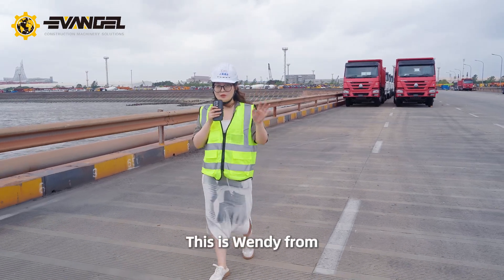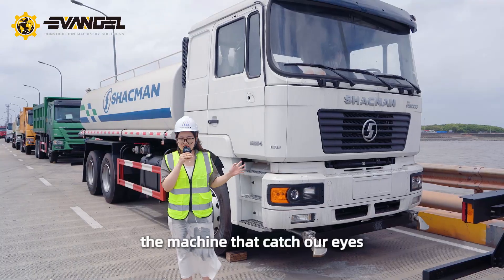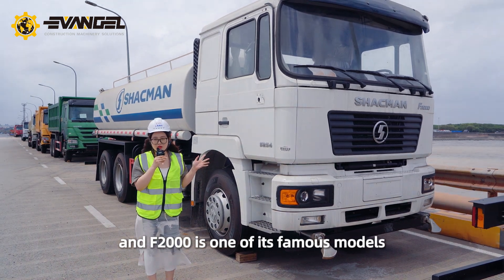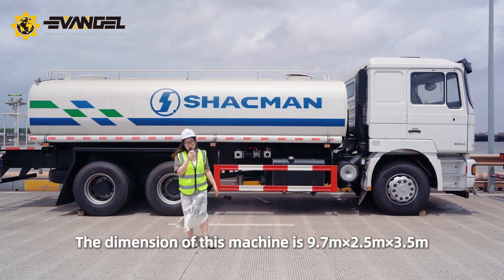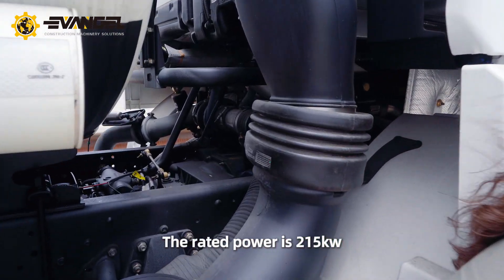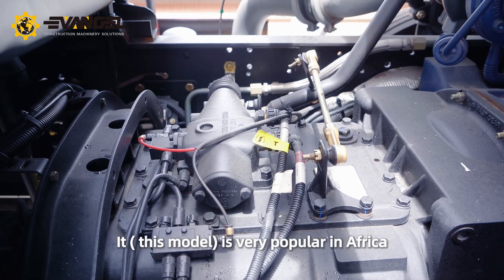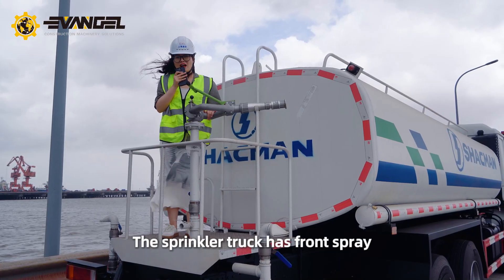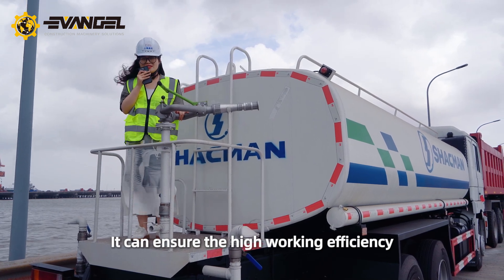SHACMAN F2000 Sprinkler: The Future of Agricultural Irrigation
Hello everyone. This is Wendy from Evangel International Machinery Limited. Today we come to Shanghai Port, which is a Chinese famous port. So let’s go, let’s have a look.

The machine that caught our eyes is the SHACMAN F2000 sprinkler which is the future of agricultural irrigation. The total weight of the machine is 25 tons. The dimension of this machine is 9.7m×2.5m×3.5m. The tank volume is 20 m³. It uses the Weichai engine. The rated power is 215kw. The emission standard is Euro-2. It ( this model) is very popular in Africa.

The truck uses a FAST gearbox and an ABS brake system. The cab is very suitable for workers. It is air-conditioned to ensure cool operation in such a hot summer. The carb is also designed with all operating elements within reach, which is very comfortable.

The sprinkler truck has a front spray and rear spring. It also has a work platform in the back, which can ensure high working efficiency.